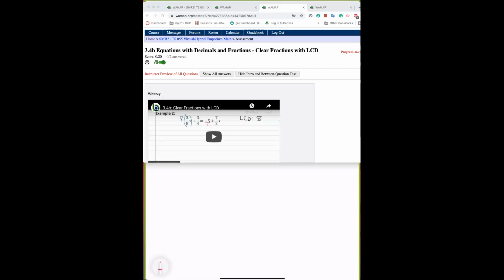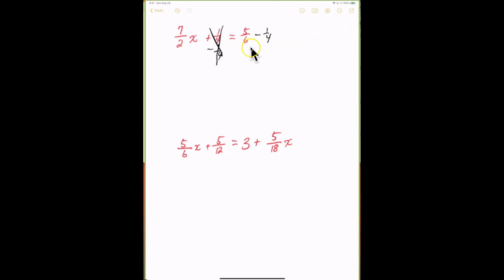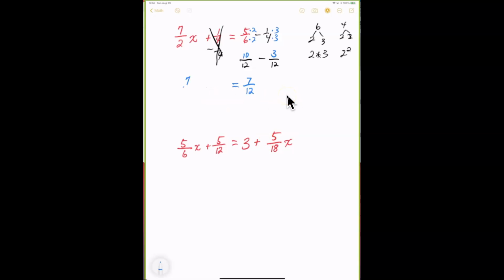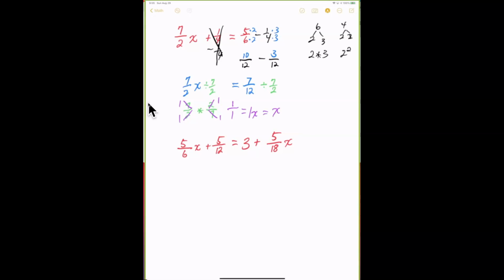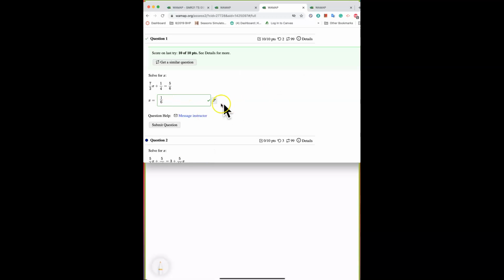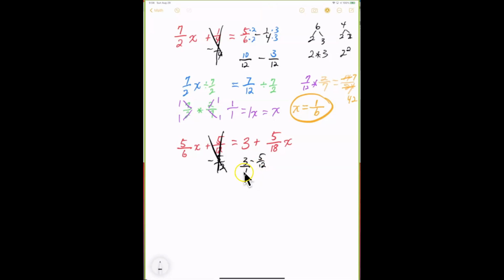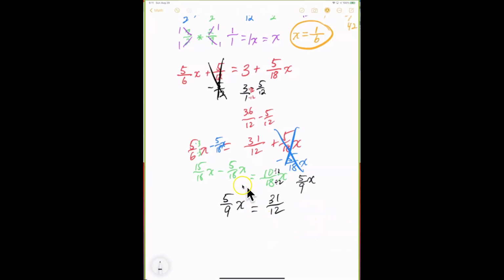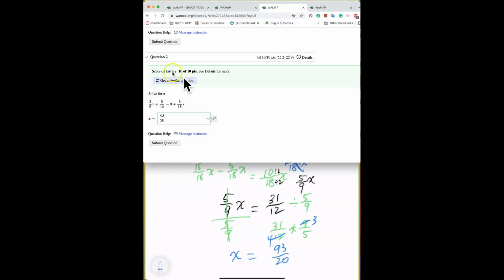WAMAP Unit 3.4b Equations with fractions